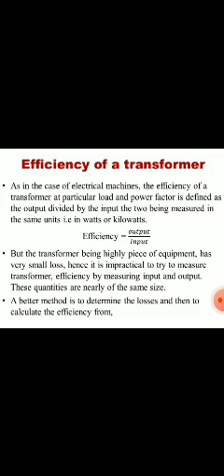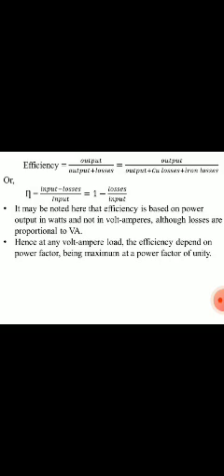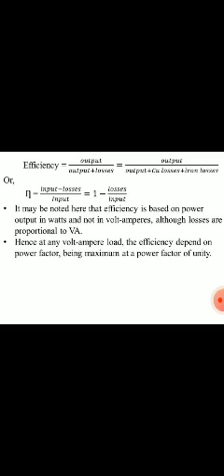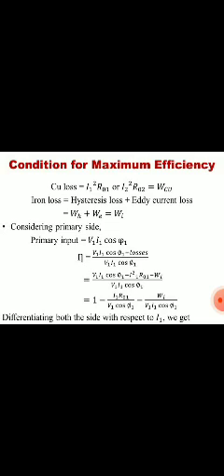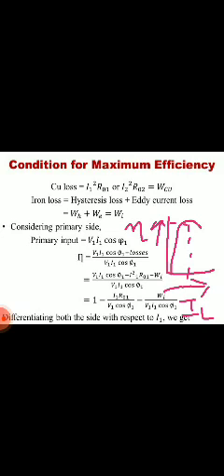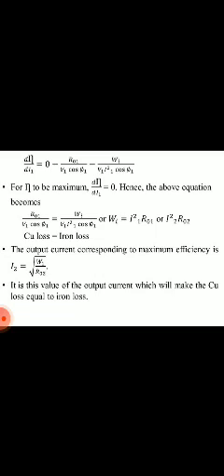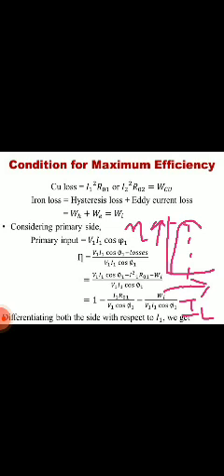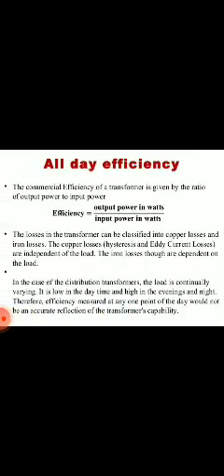TRANSFORMER EFFICIENCY : RPIIT ACADEMICS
By Er. Ankush Sharma : Assistant Professor : EE-Department : RPIIT TECHNICAL AND MEDICAL CAMPUS, NEAR TOLL PLAZA, GT ROAD, NH-1, KARNAL-132001(HARYANA)